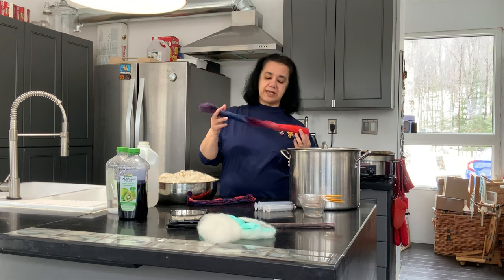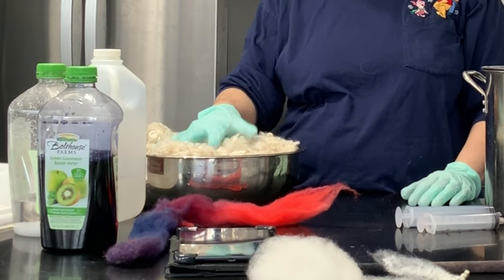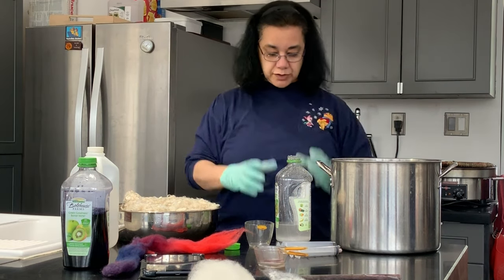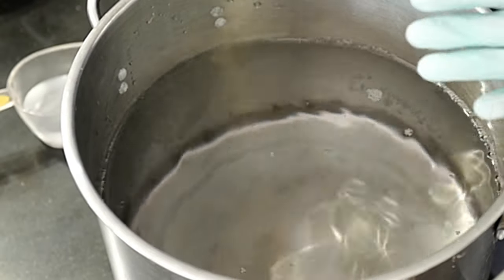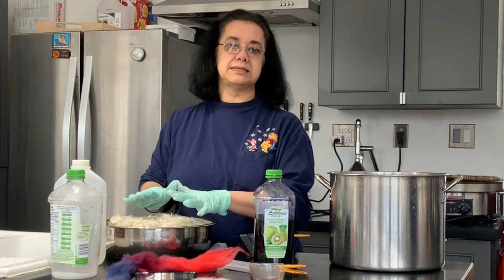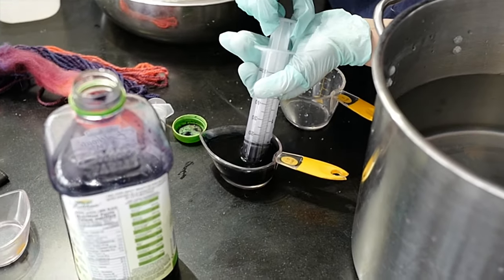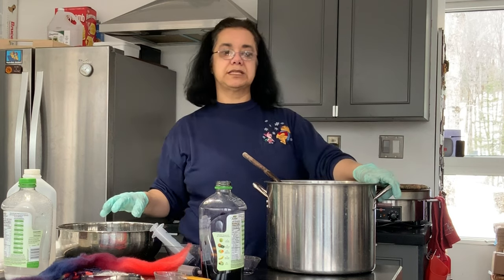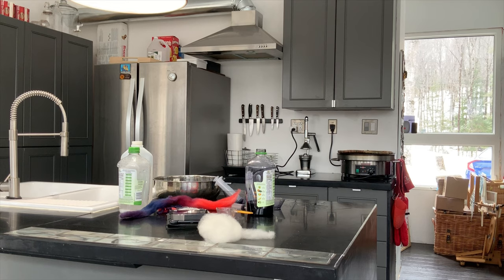How I do my own Wool Fibre Immersion dyeing - Fibre Nuts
In this episode, I'll show you how I dye my own wool fibre prior to spinning.

FIBRE NUTS with Fibre Artist Fátima Dias

I hope you enjoy my episodes and I plan on bringing you interesting and a lot of thought provoking content as possible to help keep you entertained, informed and inspired.

Produced and Presented by Fátima Dias